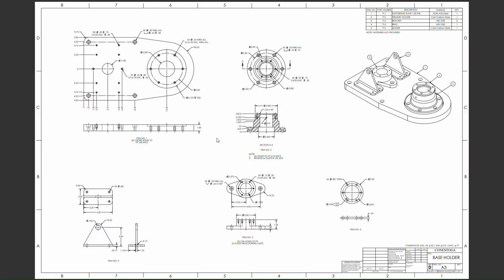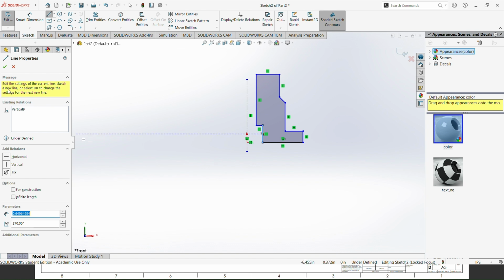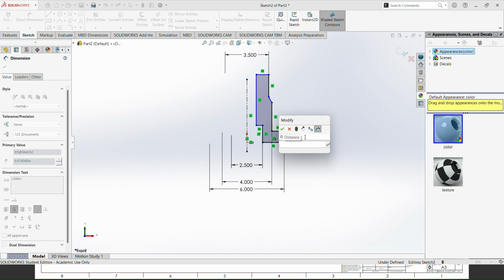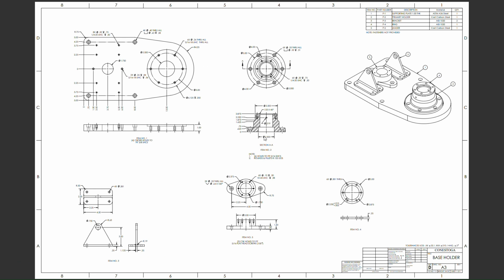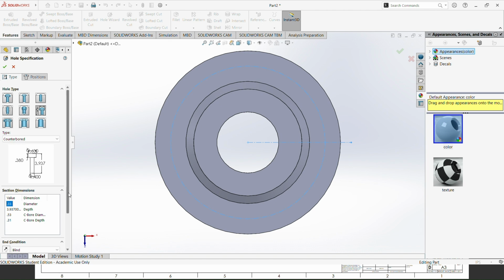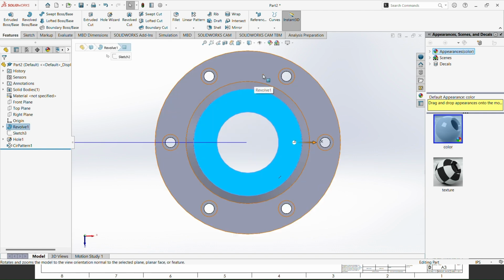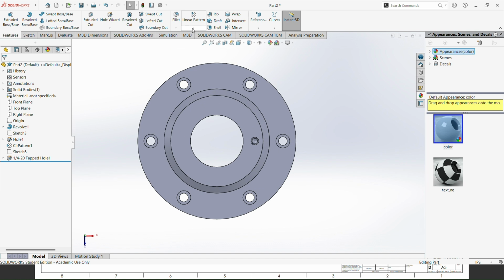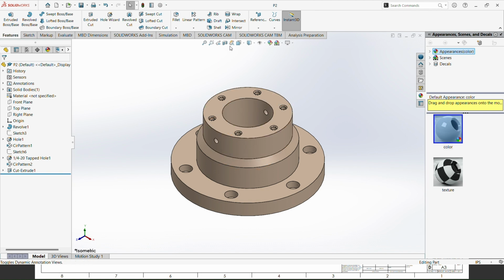PART #2 | Primary Holder | Assembly Part of Base Holder in SolidWorks